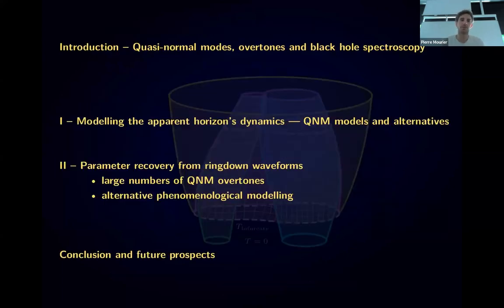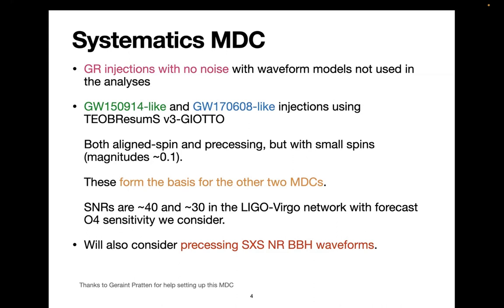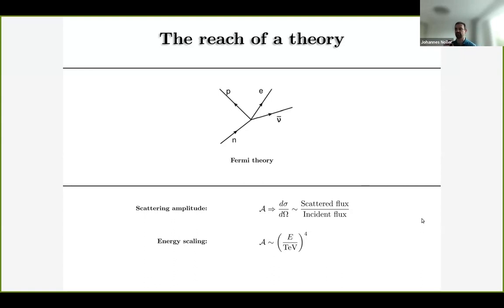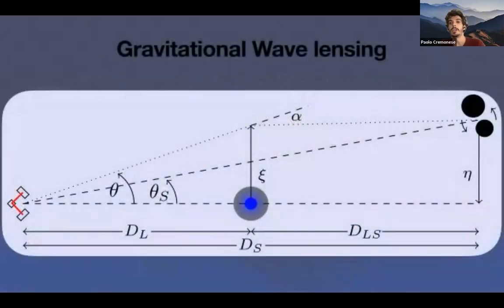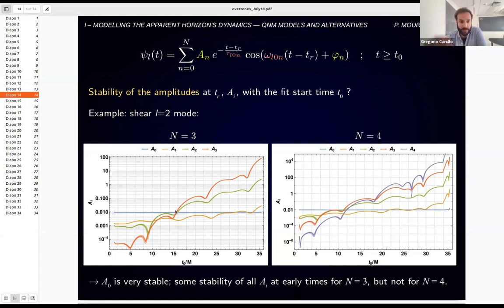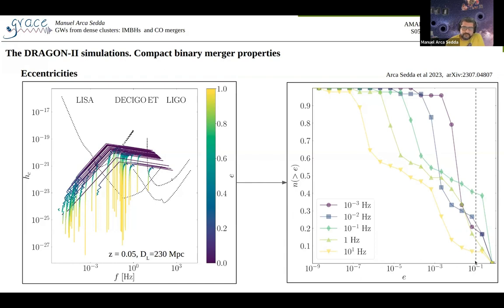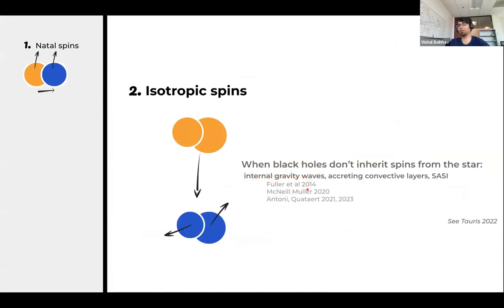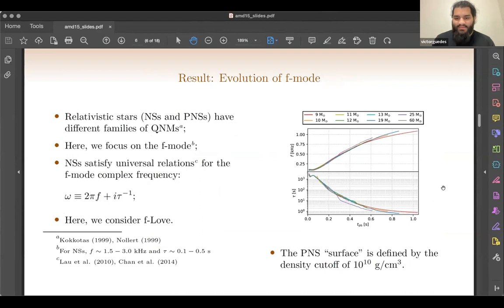Amaldi15 | Session 05-3: "Tests of General Relativity" and "Stellar Astrophysics"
This is an edited recording of Session 05a-3 and Session 05b-3 of the Amaldi15 Conference which took place on 18th Jul, 2023 from 14:00 - 17:00 UTC.

00:00 - Introduction to Session 05a-3 "Tests of General Relativity"

01:28 - "Overtones and black hole spectroscopy: the early ringdown regime in gravitational wave emission and in horizon dynamics" Pierre Mourier, Xisco Jiménez Forteza, Daniel Pook-Kolb, Dhruv Sharma, Yi Qiu, Badri Krishnan, Erik Schnetter

21:35 - "The LIGO-Virgo-KAGRA testing general relativity group mock data challenge" Nathan K Johnson-McDaniel

40:58 - "Probing the speed of gravity with LISA,LIGO/Virgo/KAGRA, and joint observations."  Johannes Noller, Ian Harry

1:07:47 - "Characteristic Features of Gravitational Wave Lensing as Probe of Lens Mass Model" Paolo Cremonese, David F. Mota, Vincenzo Salzano

1:35:32 - Introduction to Session 05b-3 "Stellar Astrophysics"

1:36:34 - "Gravitational waves from dense star clusters: the role of stellar binarity and density on the formation of intermediatemass black holes, compact binary mergers, and other exotica" Manuel Arca Sedda

1:59:15 - "Which came first: Supernova kick or black hole spin?" Vishal Baibhav, Vicky Kalogera

2:16:36 - "The broadening of universal relations for proto-neutron stars and post-merger remnants" Victor Santos Guedes